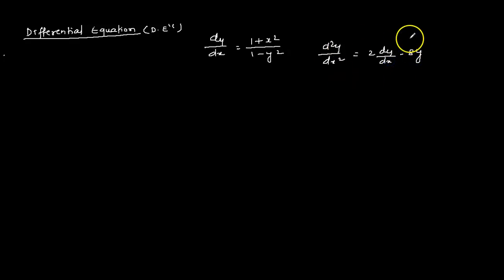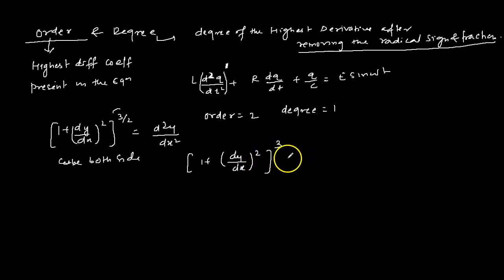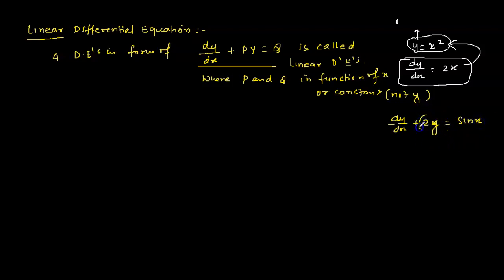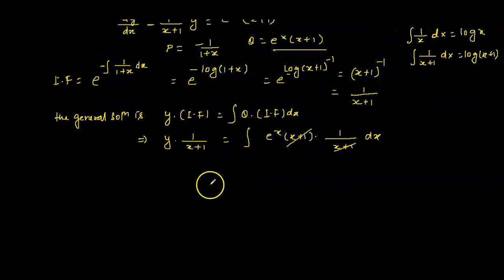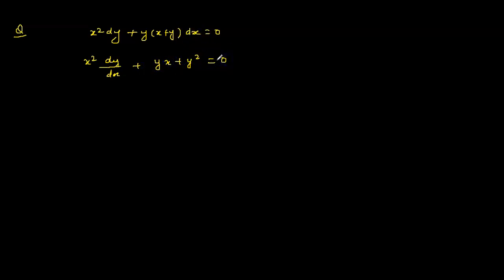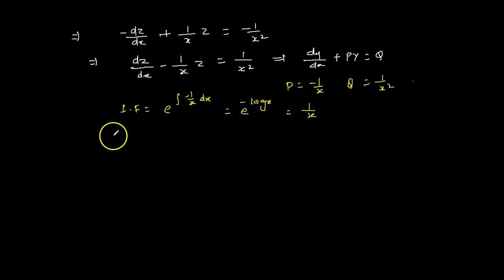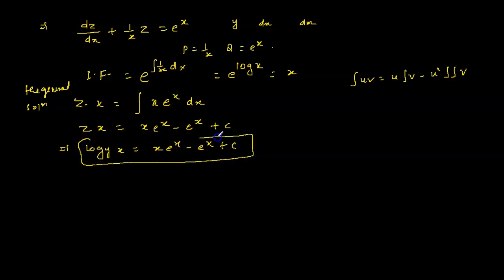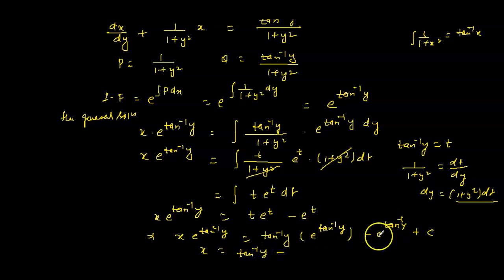Ordinary differential equations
this lecture Contains the explanation of ordinary differential equations.discuss about the liner differential equations, reducible from of linear differential equations.exact equation and University question paper.